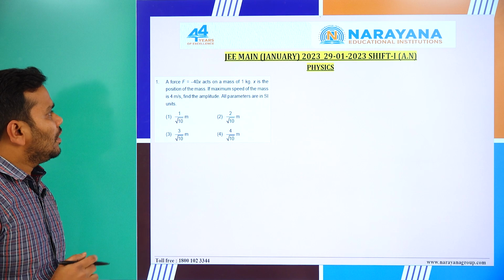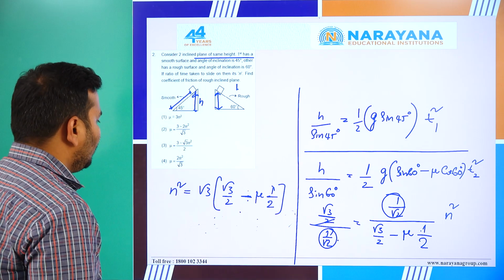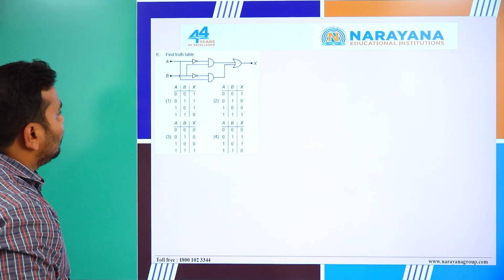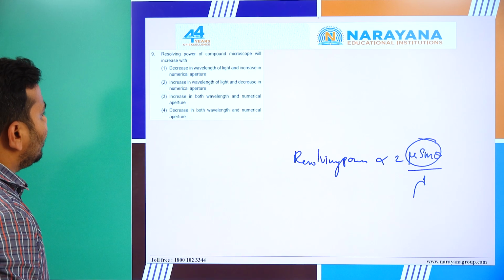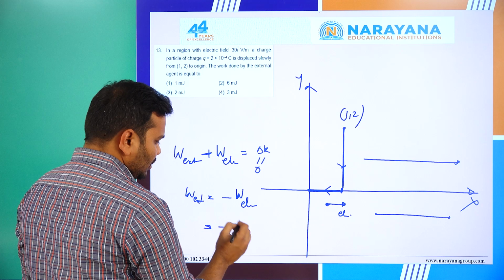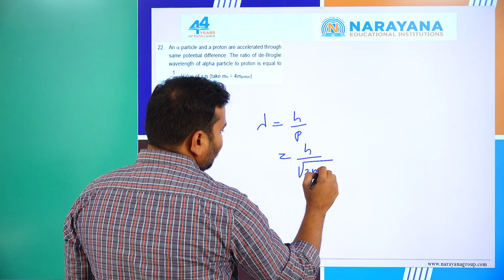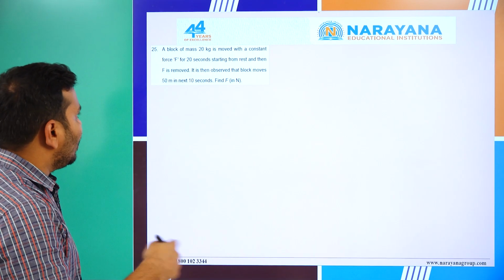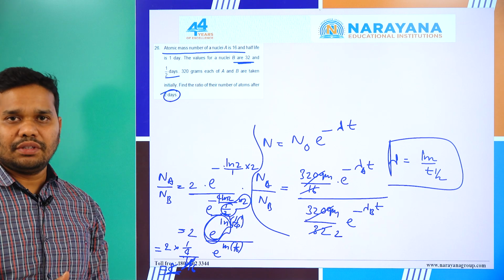JEE MAIN (JAN 29/01/23) AN PHYSICS MEMORY BASED QUESTIONS KEY & SOLUTION EXPLANATION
JEE MAIN (JAN 30/01/23) FN PHYSICS MEMORY BASED QUESTIONS KEY & SOLUTION EXPLANATION